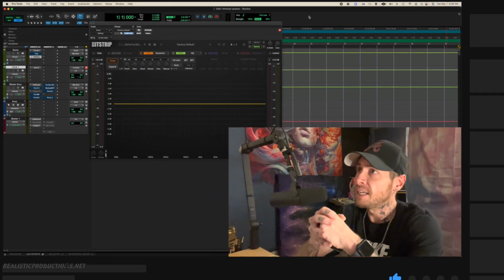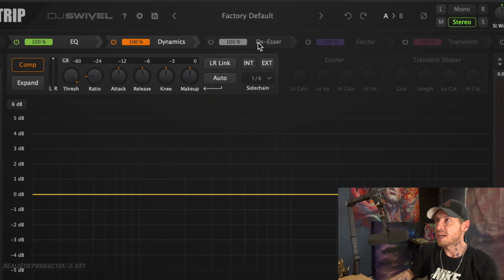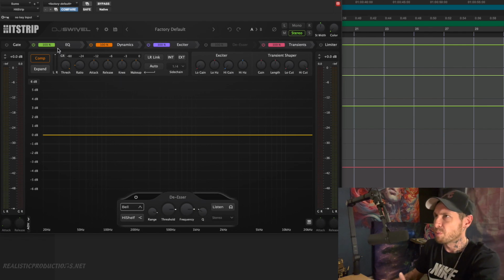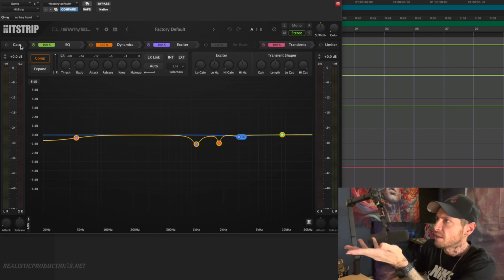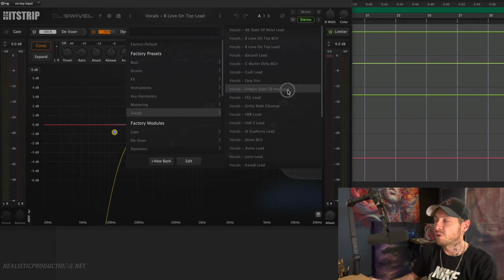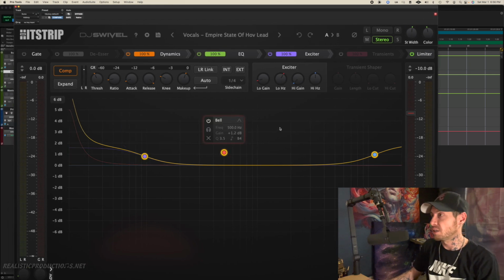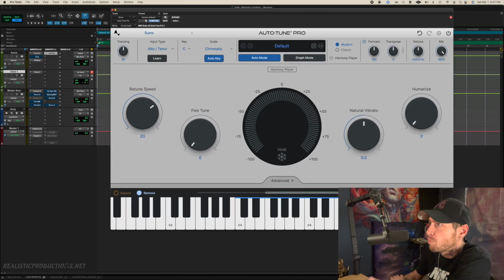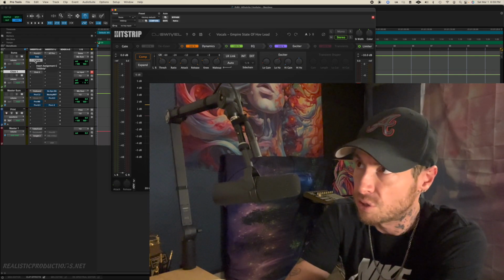HitStrip: Bug Fixes And Updates New Resizing window and bypass knobs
In this video, I talk about the new updates that were recently released with HitStrip. These updates are free for current owners of HitStrip. Just go to your download tab on the DJ Swivel website & download the new update. The recent update has 3 major new additions, including a resizable window! HitStrip has been a workhorse plugin in all my sessions & it's getting better with each update!

Instagram.com/realisticproductions

0:00 - Intro
1:12 - HitStrip Overview
3:03 - EQ
4:43 - HitStrip Modules
5:14 - Preset Bank
6:31 - New Updates!
10:17 - Final Thoughts
11:26 - How To Get HitStrip
12:42 - Outro

HitStrip review
How to use HitStrip
HitStrip Tutorial
HitStrip Updates
HitStrip Resizable Window
HitStrip Bug Fixes
Can You Change the size of the window on HitStrip?
What is HitStrip
HitStrip by DJ Swivel
DJ Swivel Plugins
HitStrip Explained
How HitStrip Works
Using HitStrip on vocals
Using HitStrip on drums
Mixing with HitStrip
DJ Swivel Hitstrip plugin review
Hitstrip plugin tutorial
Hitstrip plugin for mixing and mastering
Best plugin for mixing vocals
Hitstrip for music production
DJ Swivel Hitstrip review
Hitstrip plugin demo
How to use Hitstrip plugin
Hitstrip plugin for mastering
Hitstrip plugin for vocals
Hitstrip plugin for drums
How to add punch with Hitstrip
Hitstrip plugin saturation
Hitstrip plugin mix bus
Mix bus plugins
Best plugins for vocal mixing
Plugin for glueing mix together
Saturation plugins for mixing
Best vocal plugins for producers
Mixing plugins for warmth and clarity
Top plugins for mastering
DJ Swivel plugin pack
DJ Swivel music production tools
Hitstrip plugin for producers
DJ Swivel plugin for pro audio
Mixing and mastering tools DJ Swivel
How to add warmth to a mix with plugins
How to tighten up drums with Hitstrip
How to mix vocals with Hitstrip
How to improve the mix bus sound
Best plugin to make a mix punchier